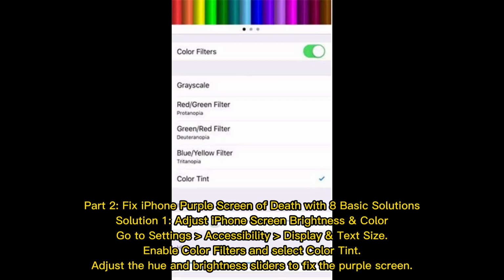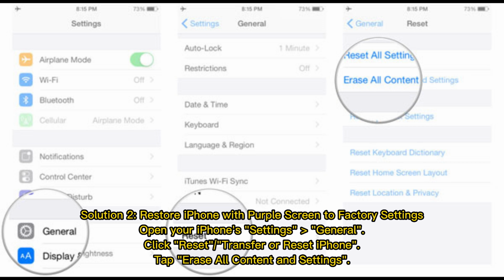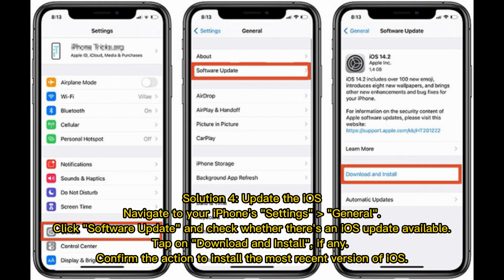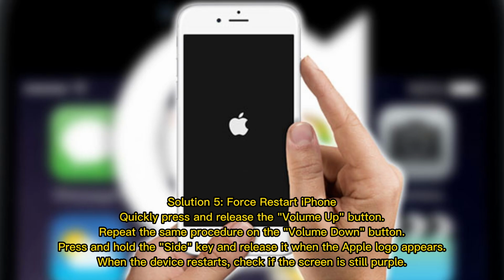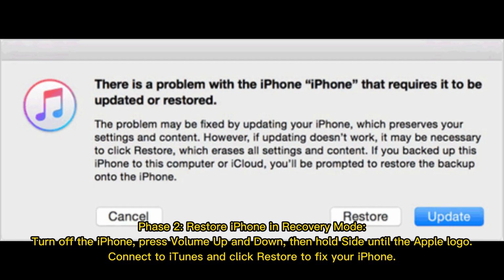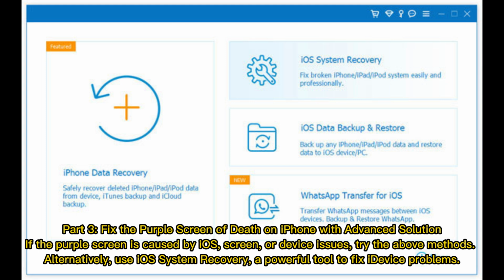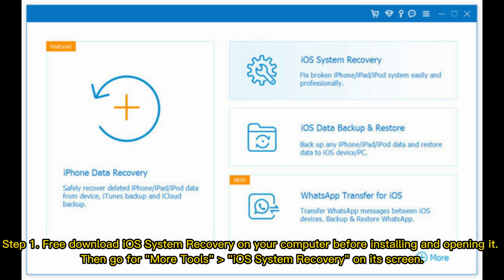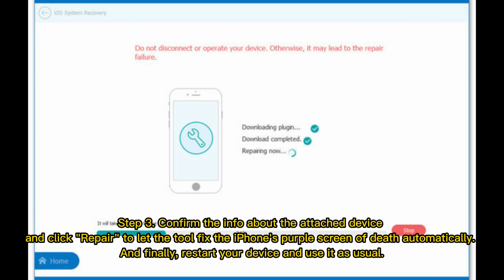How to Fix iPhone Purple Screen of Death? 9 Solutions for You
Don't know how to fix purple screen of death on iPhone 17/16/15/14/13? This video covers 9 basic and advanced solutions to iPhone purple screen of death. Check it out to fix the issue easily.

00:00 Start
00:20 Part 1: Why is My Screen Purple on My iPhone?
00:38 Part 2: Fix iPhone Purple Screen of Death with 8 Basic Solutions
02:54 Part 3: Fix the Purple Screen of Death on iPhone with Advanced Solution